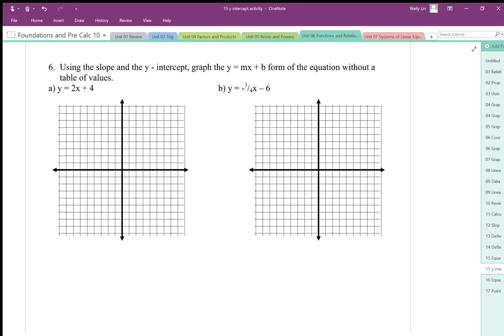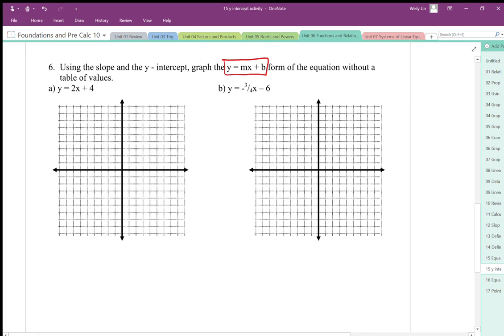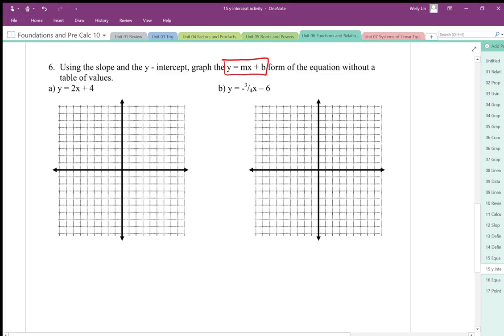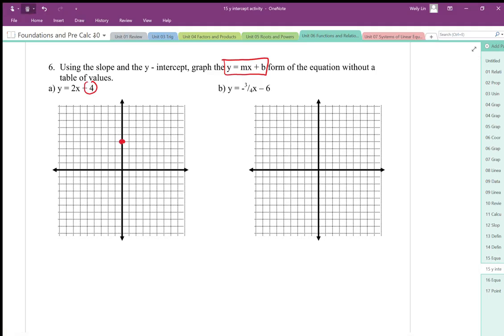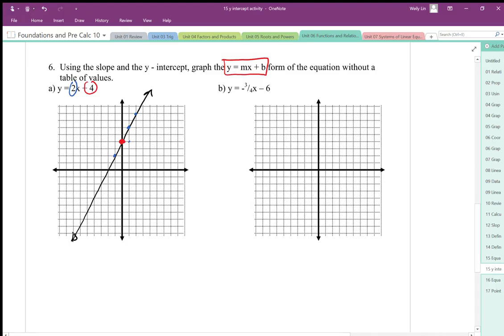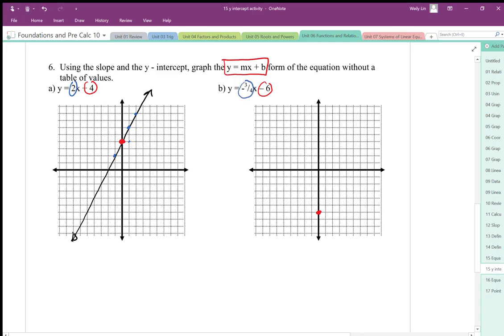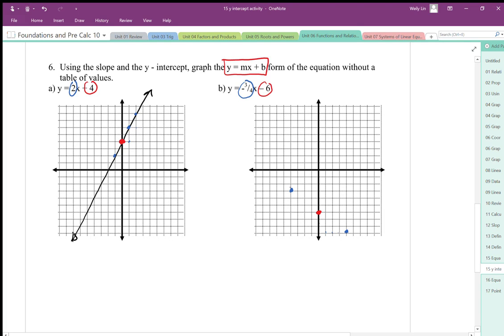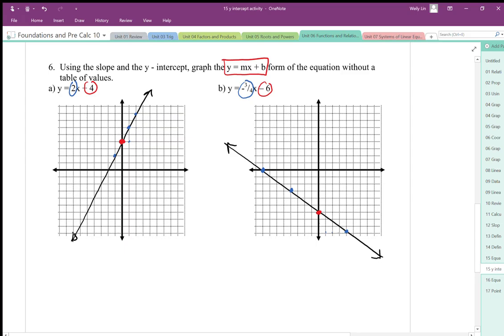15 y intercept activity Part3